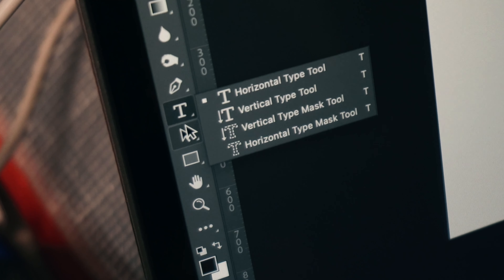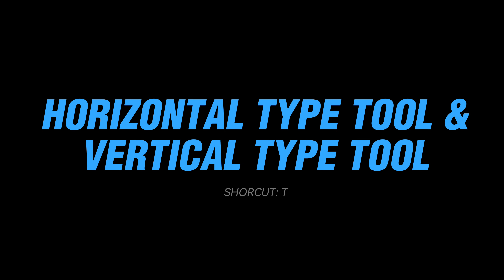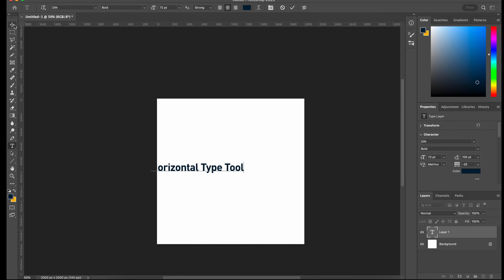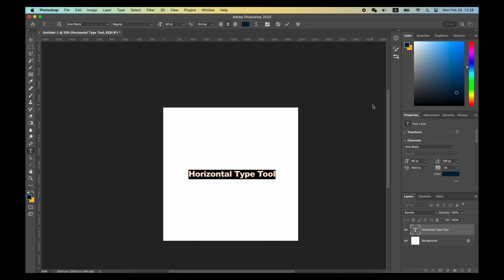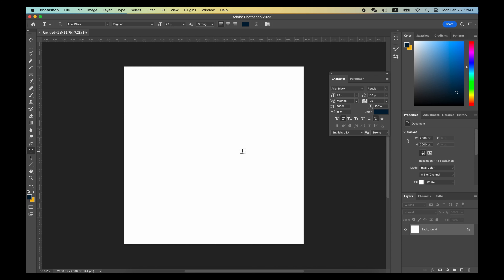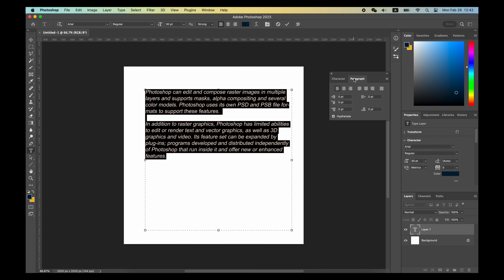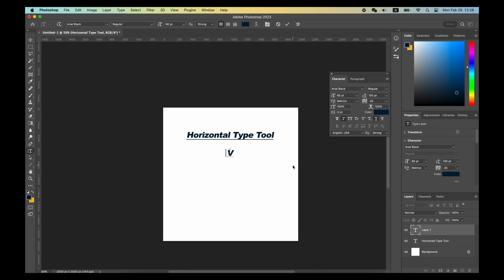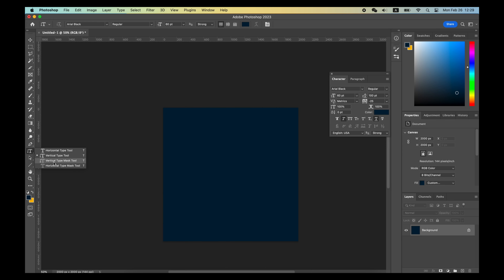Type Tool & Type Mask Tool - Toolbar Explained & Demonstrated [Photoshop Tutorial for Beginners]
In Photoshop, the “Type Tool” allows you to make all kinds of text for your image.

0:11 Type Tool
1:16 Type Mask Tool